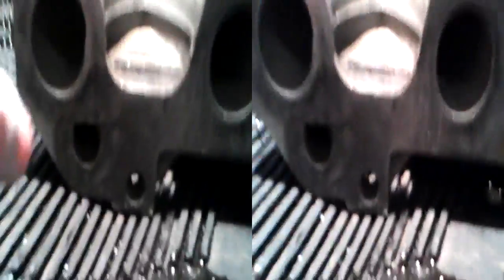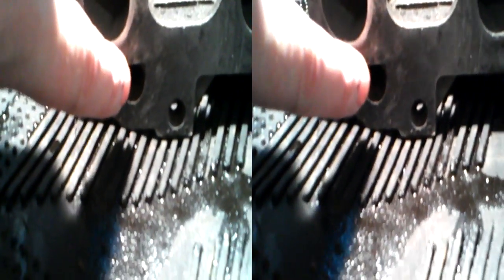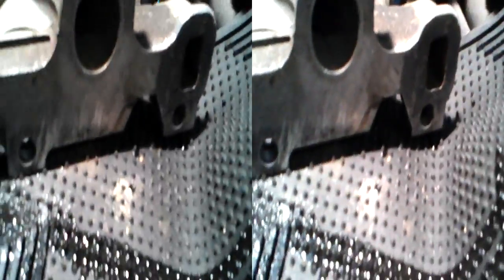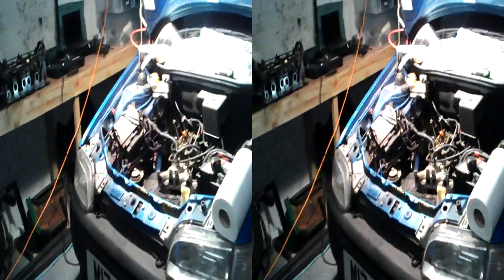M17LAL project #4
This is a 1999 Fiat Punto being prepared for sale.